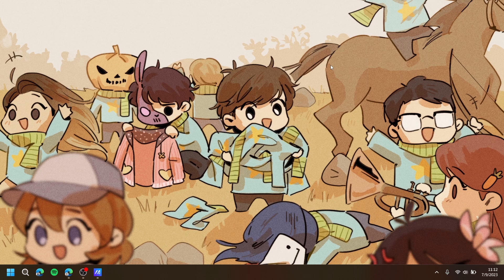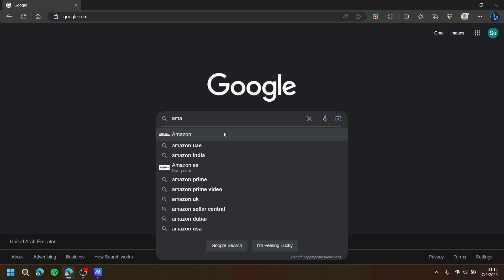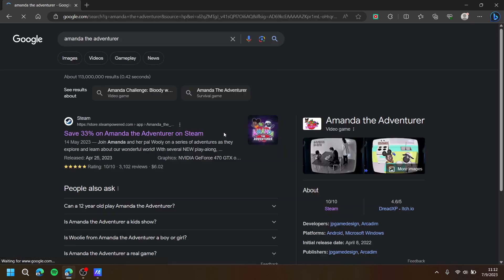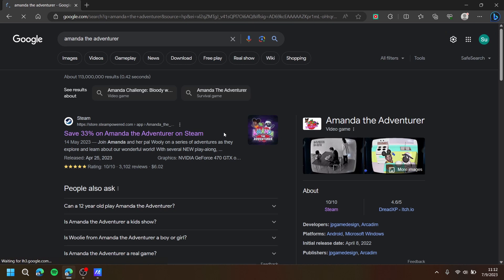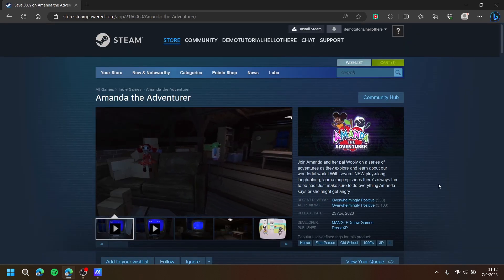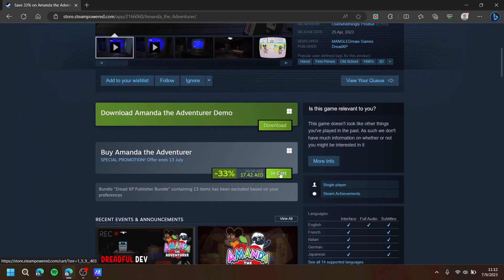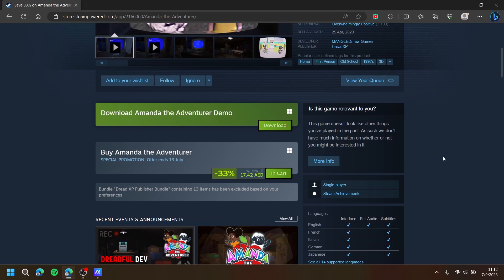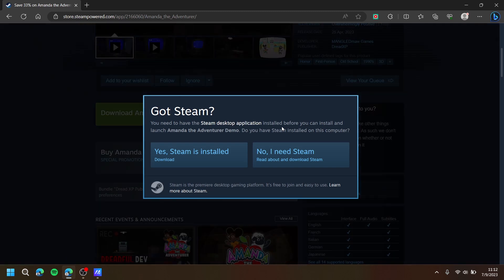How To Download Amanda The Adventurer On PC